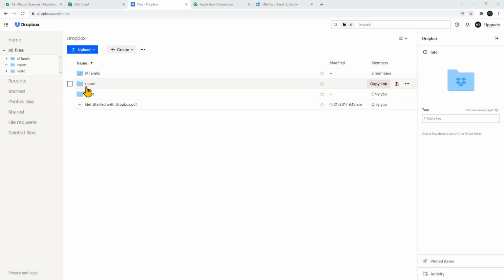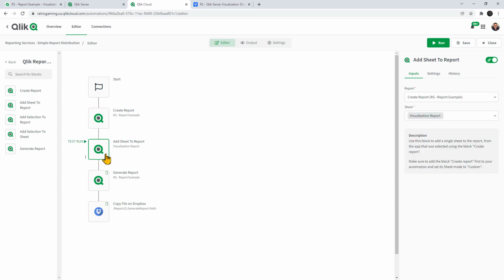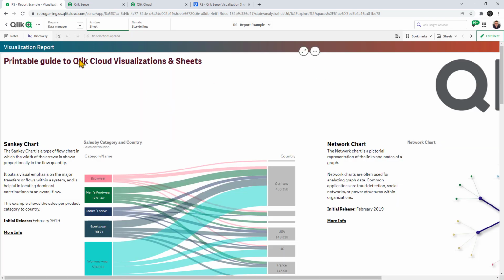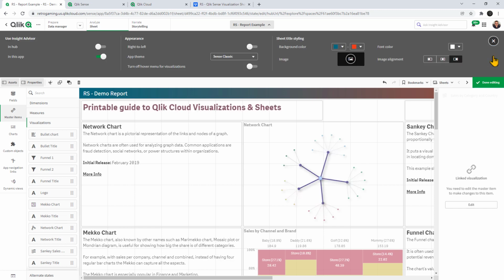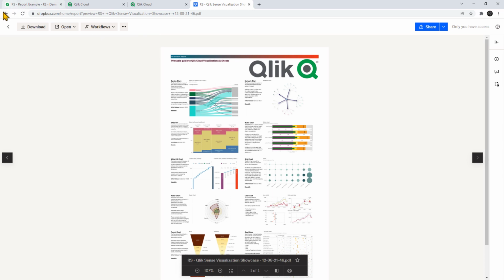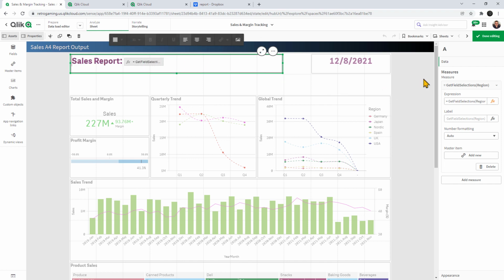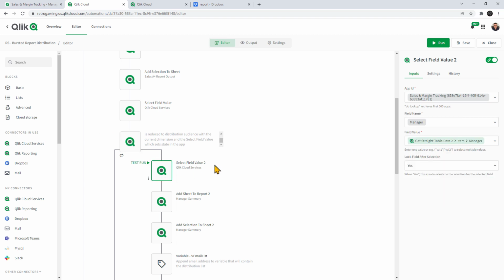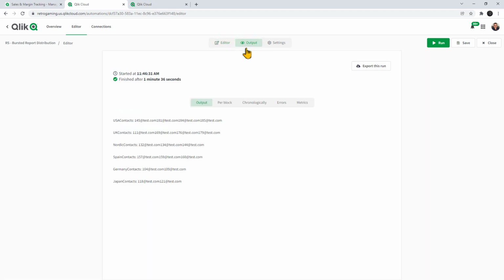Qlik Reporting Service - Brief Overview with Detailed Demonstrations - Part 1 and Part 2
Chapter Index Below!

This video provides a brief introduction of the Qlik Reporting Service and more detailed demonstrations, best practices and tips when using it with Qlik Application Automation and Qlik Sense.

Contains both Part 1 (short overview / brief demo) and Part 2 (more detail buildout and usage)

This initial release of the Qlik Reporting Service provides multi-channel, multi-page report output distribution and delivery of Qlik Sense insights to your organization either using a public API or Reporting Service connectors available in Qlik Application Automation.

Chapters:
0:00 - Intro
1:09 - Let me just see it already
4:12 - hmmm, that was interesting - how did you do that?
13:34 - Did you say Report Bursting? Show me more!